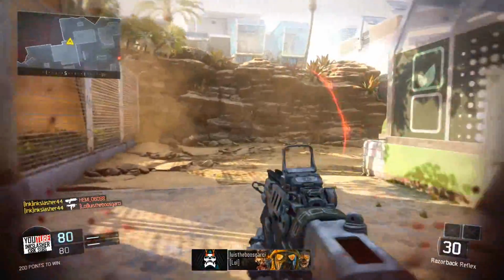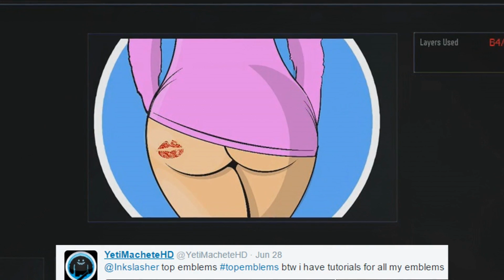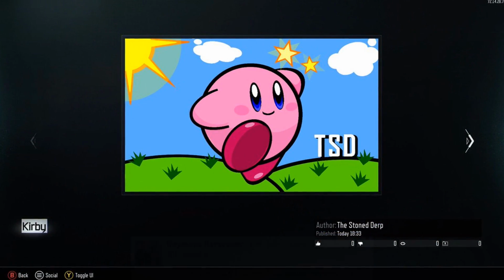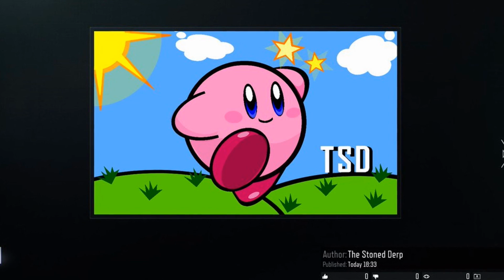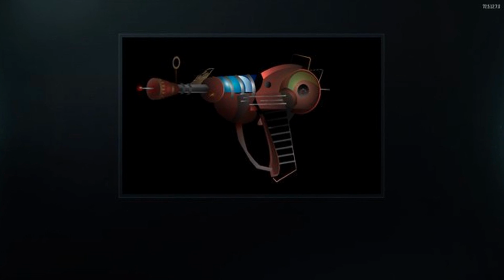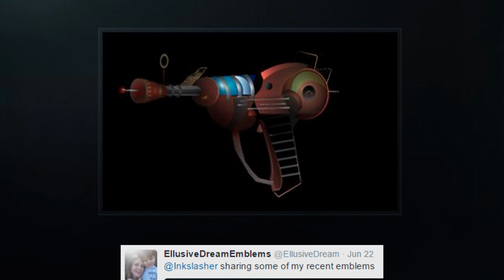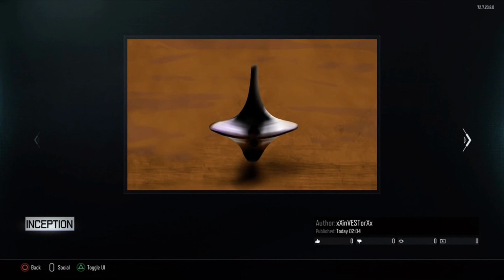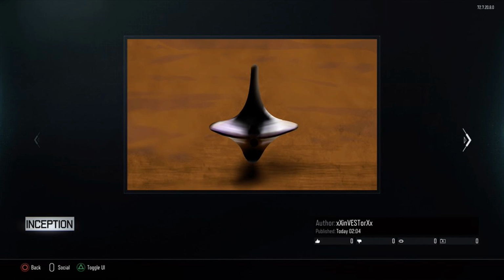Top 5 Emblems in Black Ops 3 (EP. 11 Amazing Emblems BO3)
This series takes a look at the Top 5 best Emblems in Call of Duty Black Ops 3.In this episode we take a look at the best emblms in Black Ops 3. Hope you enjoy!